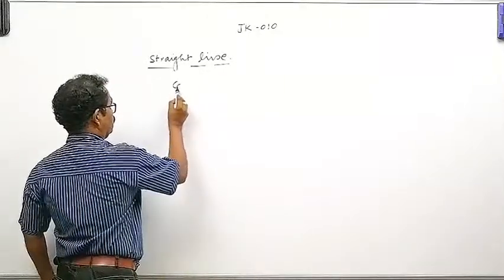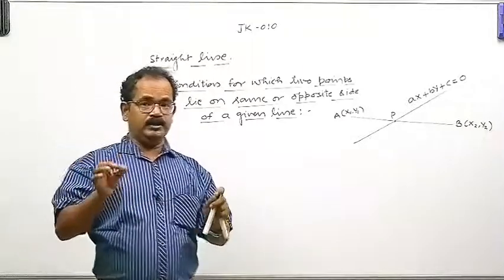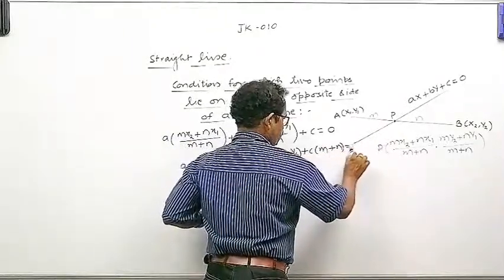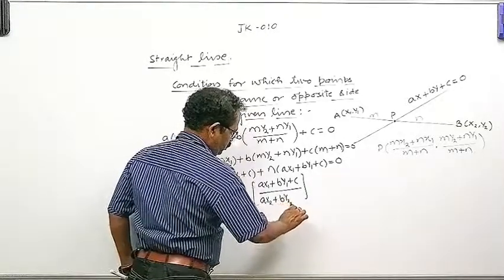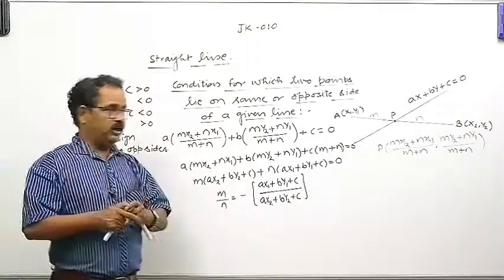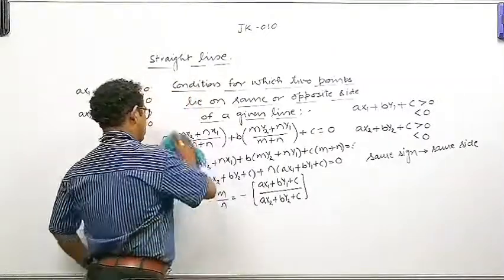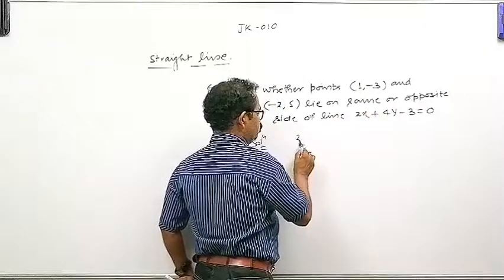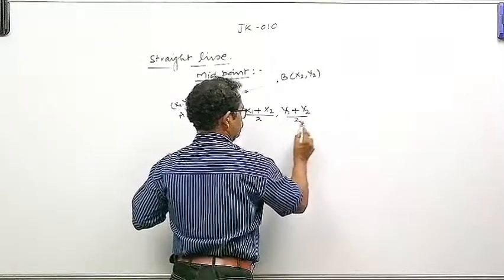3b. Coordinate Geometry | IIT JEE Maths | Jk Saxena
Er. Jugal Kishore Saxena is a Renowned professor of Mathematics. He has an excellent teaching experience of over 25 years . He has taught in many famous institutes all across the country giving numerous top AIRs in JEEs .

He is now sharing his precious experience with us on YouTube platform .

Motive- "Learning should never stop and Sharing is Caring."